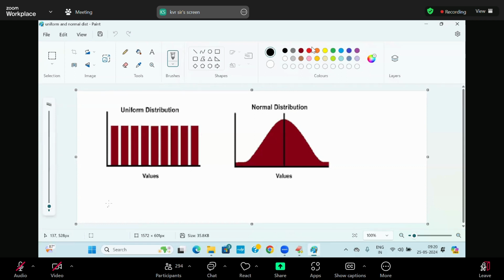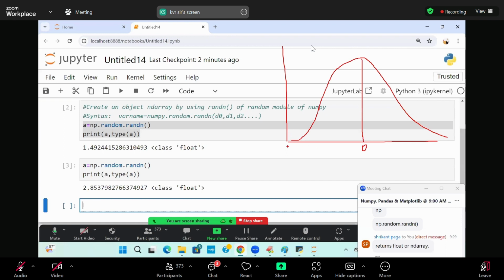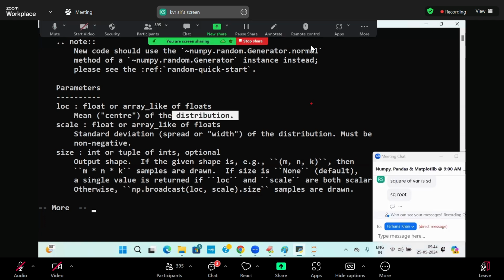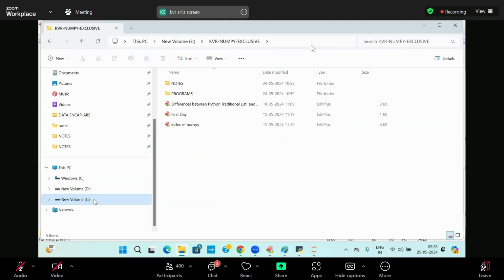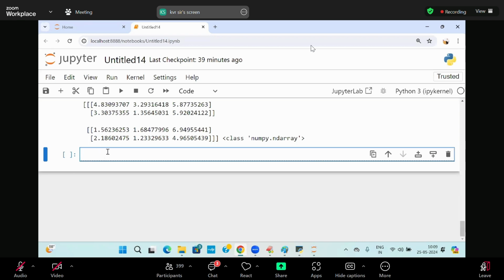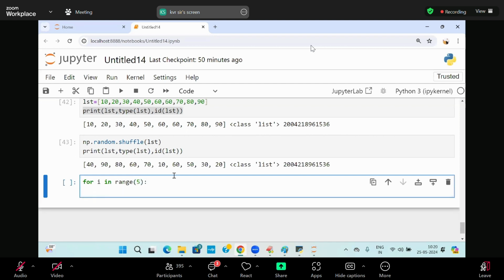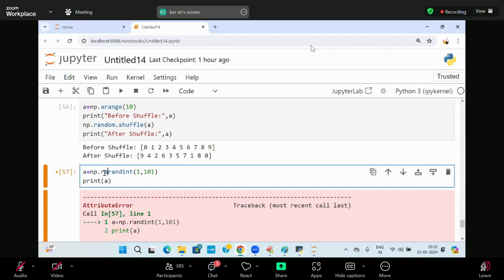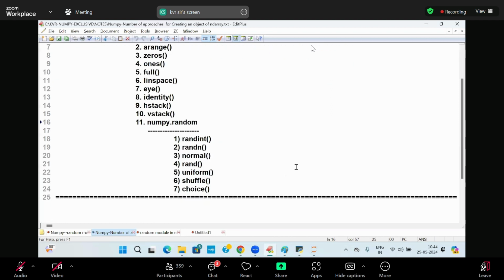Number Of Approches Randn() 11th Day